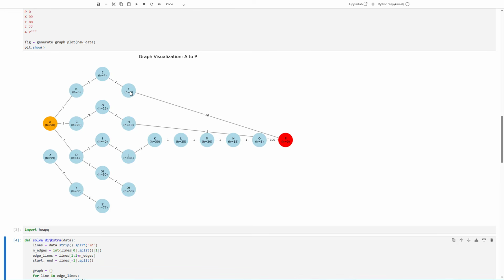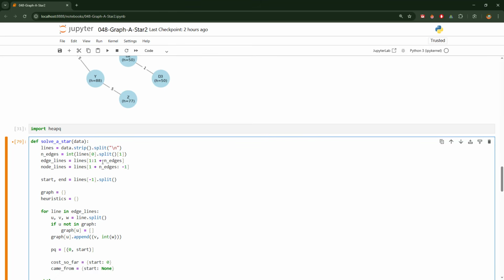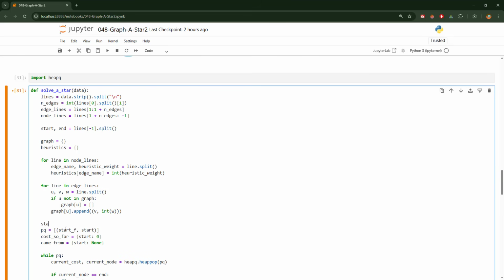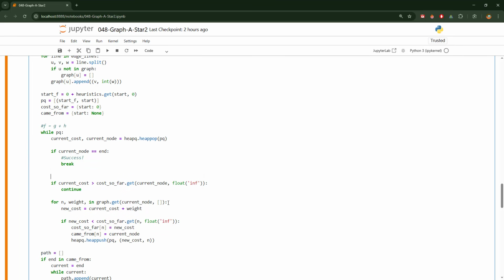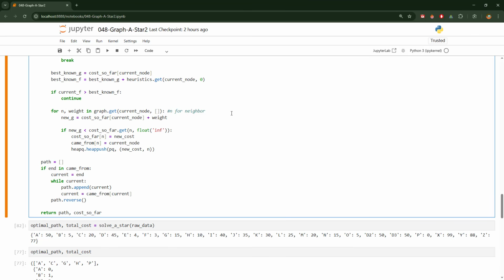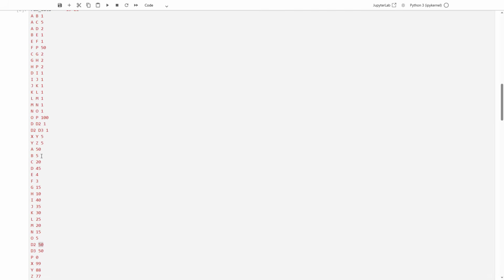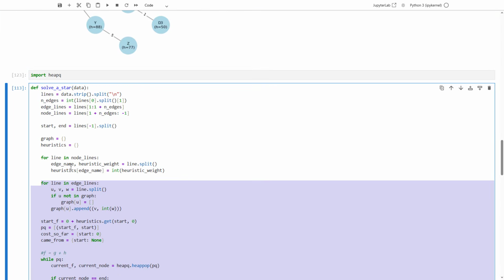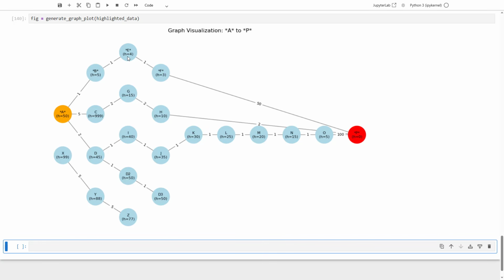A* Star Algorithm with Python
🌟 This is Part 5 of our Python Graph series.

In the last video, we built Dijkstra's Algorithm - the "Accountant" that finds the cheapest path by counting every penny.
In this video, we are going to do something even cooler: we will upgrade that exact same code into A-Star.
We do not need to rewrite the whole algorithm!
We will see how adding just one simple variable - a Heuristic (guess) changes the entire behavior of our search. We will transform our "accountant" into a "smart compass" that knows exactly which direction to go, prioritizing the most promising paths first (f = g + h).

📚 What you will learn:
* The difference between Dijkstra (Blind Search) and A* (Heuristic Search)
* How to refactor Dijkstra code into A* with minimal changes
* Bonus - where to fix the old Dijkstra code from the previous video, as it had some indentation errors.

🧪 Tech stack:
* Python 3
* Jupyter